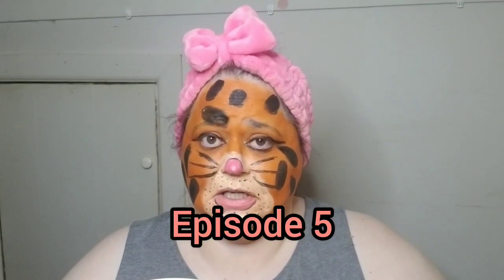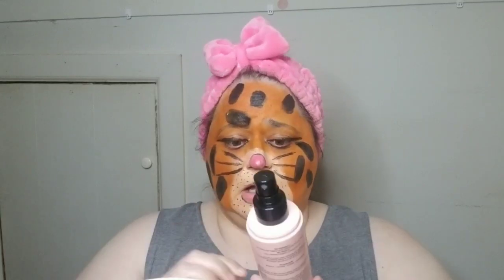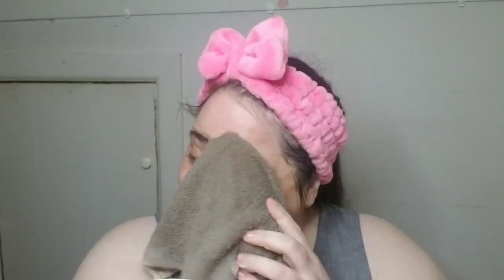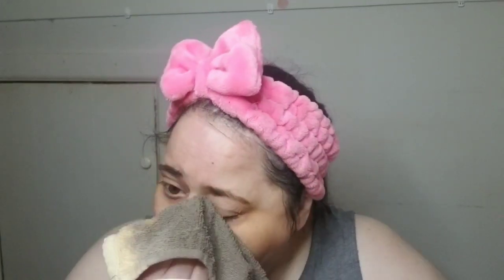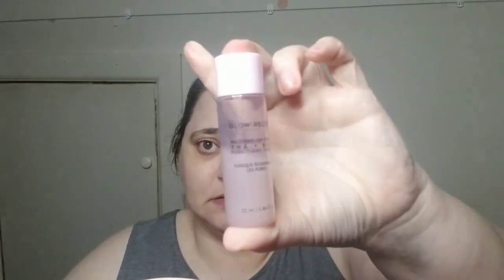Lazy Way to take off Facepaint